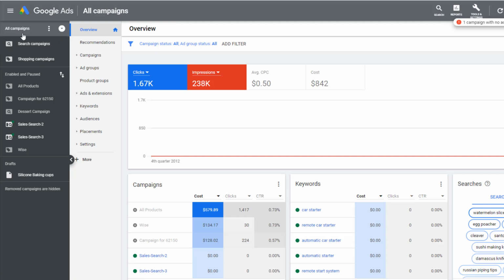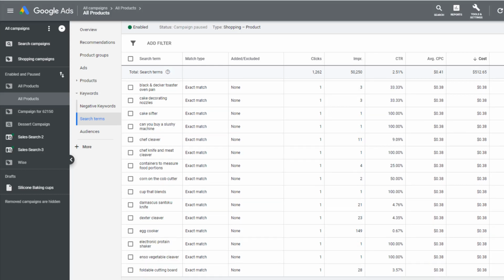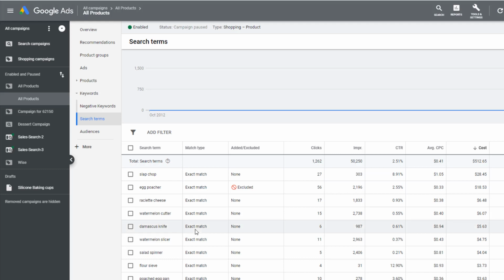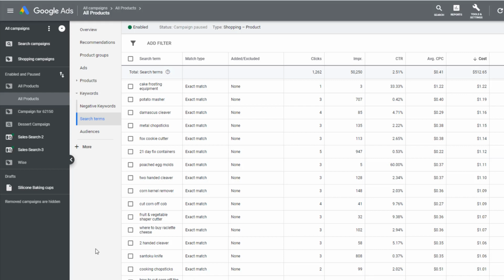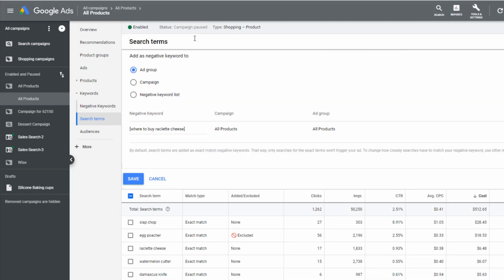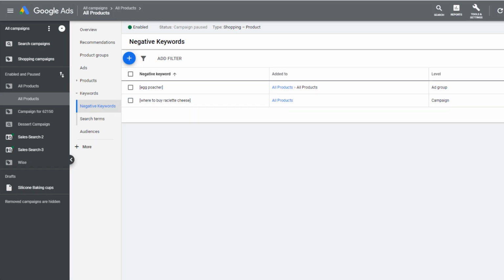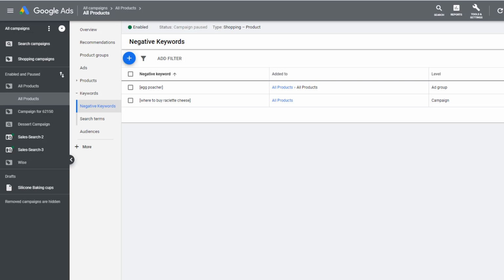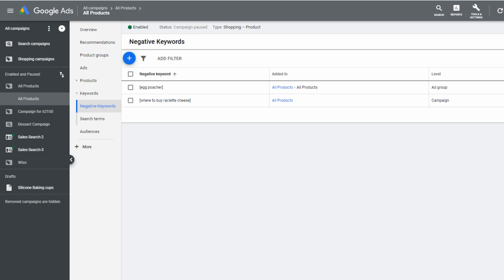Negative Keywords in Google Shopping - Google Shopping Training Series 2020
In today's video, we will be discussing Negative Keywords and their application to your Google Shopping Ads.  Negative Keywords function as a way of trimming the fat on your advertising budget.  There are certain keywords, you will find, that people just don't see to buy when they search with them.  Today, we are going to discuss them and how we can use the list of search terms to optimize our landing pages.

It's been a few videos since we have done this, so please go back to your Google Ads account!  Today we are going to be working on optimizing our delivery by removing specific keywords that are causing us to spend our budget without getting any results.  On the left hand side of the Google Ads manager, click All campaigns.  In the second column, click on campaigns.  This should load up your campaign list, click on your campaign in the list.  Click your ad group.  Finally, click keywords and search terms in the middle column.

Here is a list of every single search phrase that has led to a click or impression.  The more data that you have, the less likely you will have search data with only impressions.  If you have been running a campaign for only 2 days, you will see a lot of impression search terms with no clicks.  If you have been running for weeks, you will see mostly clicks.  This list is incredibly important as it gives you a breakdown of every single keyword used for SHOPPERS to find your product.  Let's talk about a few words that I like to eliminate when I see them in my search data:

Near Me
Amazon
Ebay
Walmart

Let's talk about why those 4.  If you are dropshipping you can assume that your shipping is going to be a minimum of 5 business days from order (if you have an amazing agent and a US based fulfillment center).  When those 4 terms are being used inside of a search query, chances are that they want their product today or within a day or two.  Have I made sales on queries that had any of those in the search?  Yes, absolutely I have.  Your price might make them consider waiting a few extra days as you are significantly cheaper than the alternatives.  However, this is the exception, not the rule.  I would almost always suggest avoiding these keywords as they have always been more expensive to get a conversion.

Now, what I do is sort the columns by cost.  I like to keep the highest cost at the top and work my way down the list.  Here is where things start to get difficult.  What do I cut, what do I optimize, what do I keep?  If your product page isn't optimized for sales... no matter how good your campaign is and how cheap your clicks are, you aren't getting sales.  Keep that in mind when going through this.  Maybe you first time through, exclude all the searches that have the Near Me, Amazon, Ebay, or Walmart in them.  Go through the rest that aren't converting and take a look at your product page.  Do not go through this list and create a negative list for every word that has not provided a sale yet.  This is your opportunity to improve your product descriptions just as much as it is your opportunity to improve your current advertising.

Let's find a listing that implies a local or fast shipping purchase.  Click the box to the left of the search term.  At the top, you will see an option to add as a negative keyword, click that.  We want to add this negative keyword to the campaign level, as we any ad groups that we add we want to not have this delivered.  This means that it will be avoided during our scaling.  Click save and you are done.  Let's go take a look at our negative keyword and break down some of the pieces here.  Click negative keywords on the middle column and you can see the keyword that I just added to the list.  There should be 4 columns here, The Keyword, The place it was added, what level it was added to and the type of match.  The first three are fairly straight forward.  Thats the keyword we don't want to show up for when searched, we added the keyword to the catalog campaign for all ad groups in the campaign.  The last part, match type, is incredibly important.  There are three types of matches: Broad, Phrase, Exact.